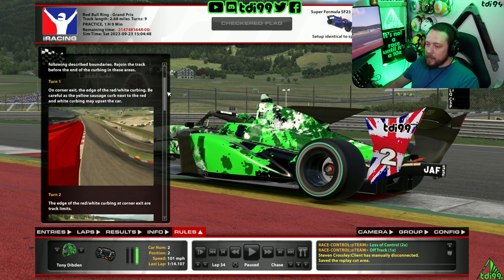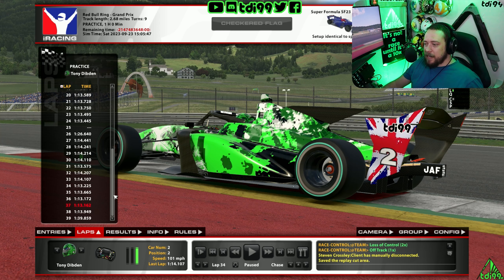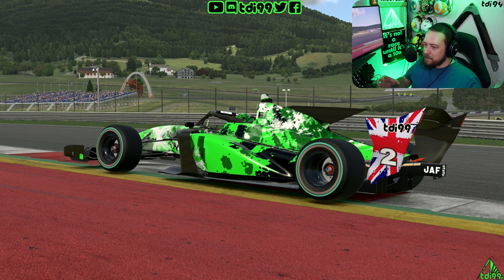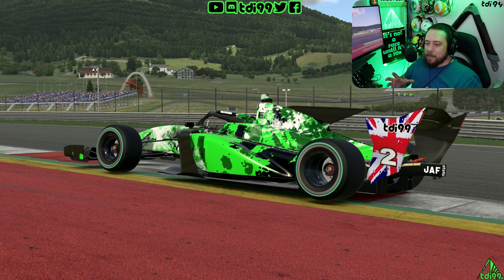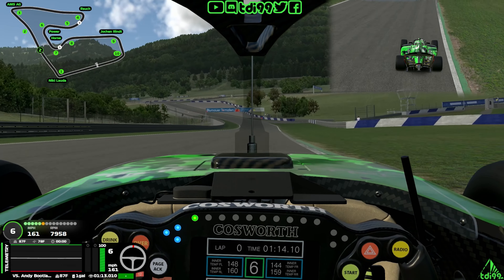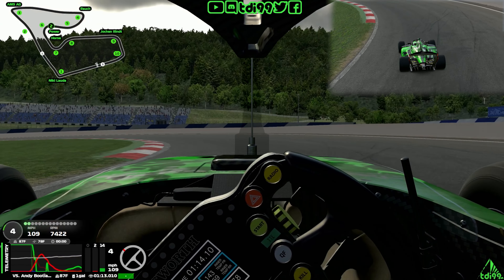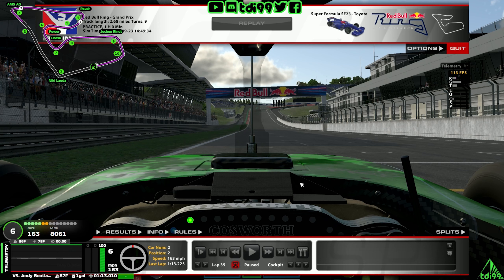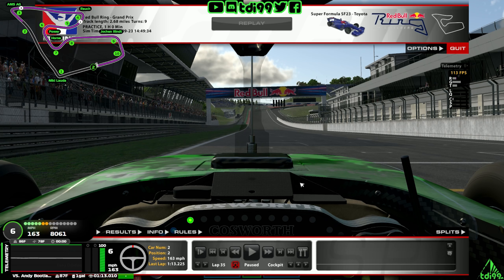iRacing Track Guide Redbull Ring | Super Formula SF23 | W2 S4 2023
Right then! In this video I try and explain my racing line and braking points to help you improve your lap times! I'm not perfect but hopefully some of my tips can help you!

These laps will not be using the Push 2 Pass (P2P) to set the lap times.

This week track guide is at Redbull Ring! With a 1:13.225

Intro - 0:00
Fast Lap - 0:15
Information - 1:29
Turn 1 (Niki Lauda) - 4:39
Turn 3 (AMS AG) -  5:03
Turn 4 (Rauch) - 5:27
Turn 6 (Power Horse) - 5:45
Turn 7 & 8  - 5:59
Turn 9 (Jochen Rindt) - 6:20
Turn 10 - 6:29
Outro - 6:44

My Setup:
Fanatec DD1 Base
LE F1 Wheel & BMW GT2 Wheel
Heusinkveld Sim Pedals Ultimate (Plus Kit)
Fanatec Shifter
Trustmaster TSS Handbrake/Shifter
Sim Labs GT1 Evo
Custom made Button Box
3x 27in 144hz 1080 Monitors
1x 27in Monitor (for OBS & Fuel Calculator -  Second PC)
1x 7in Monitor (for Z1 Dashboards - Second PC)
CrewChief

MY PC:
Intel i7 9700K (OC 4.5Ghz)
Gigabyte Aorus Motherboard
32Gbs DDR4 Ram
Gigabyte RTX2080
M.2 SSD 512Gb (OS)
M.2 SSD 1Tb (Games + Programs)
HHD 500Gb (Backup)
256GB SSD Editing Drive

Recording + Streaming PC:
Gigabyte B450M
16Gb DDR4
Gigabyte GTX1080
240GB M.2 SSD (OS)
256GB SSD (Recording)
HDD 2TB (Storage)
HDD 2Tb (Storage)
Fractal Design Focus G
This PC runs all third party programs.